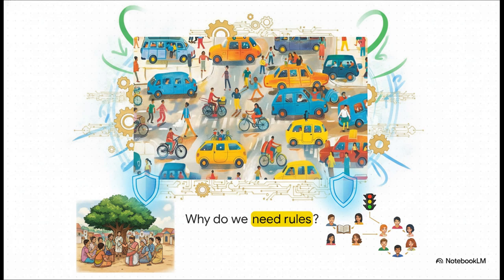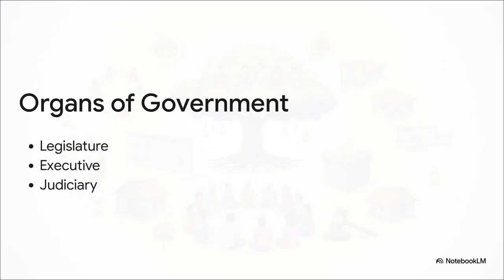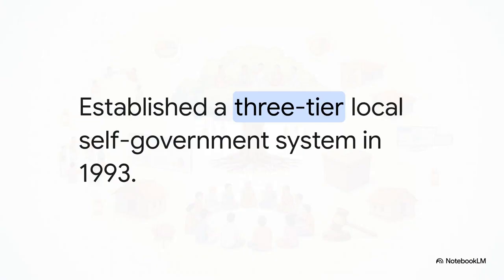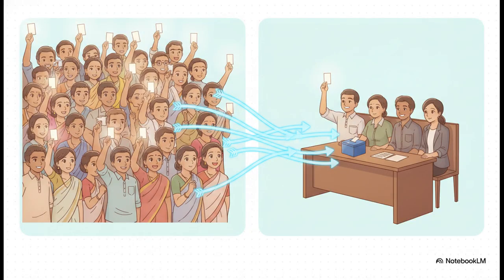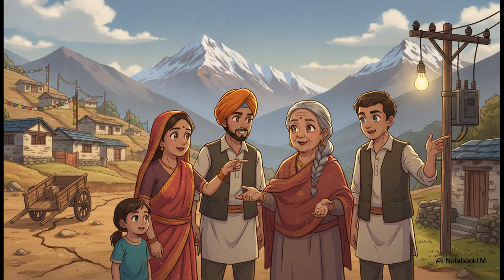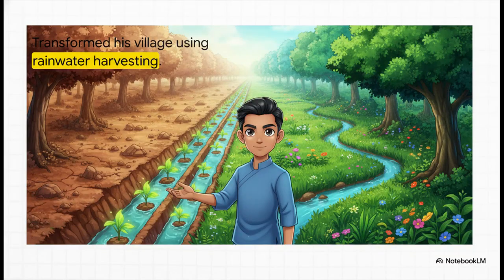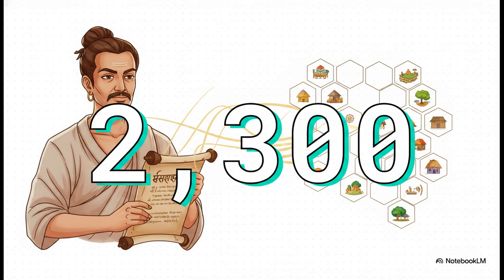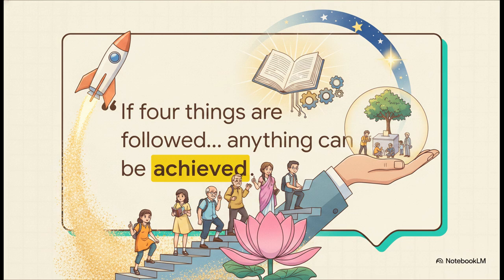Grampanchayat | Grassroots Governance | Sarpanch | Village level Panchyat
🌱 Grassroot Level GovernanceGrassroot level governance refers to decision-making and administration at the community or village level, where citizens directly participate in shaping policies and managing local affairs. It emphasizes bottom-up democracy, ensuring that governance is not just top-down from central or state authorities but also responsive to local needs.Key FeaturesDecentralization: Power is transferred from higher authorities to local bodies like Panchayats, municipalities, or community councils.Participation: Citizens are actively involved in planning, budgeting, and monitoring development projects.Transparency: Local governance encourages open decision-making, reducing corruption and increasing accountability.Inclusivity: It ensures marginalized groups (women, minorities, economically weaker sections) have a voice in governance.Local Solutions: Problems are addressed with context-specific solutions rather than one-size-fits-all policies.Examples in IndiaGram Panchayats under the Panchayati Raj system.Urban Local Bodies like municipal corporations and councils.Self-help groups that empower women and rural communities.